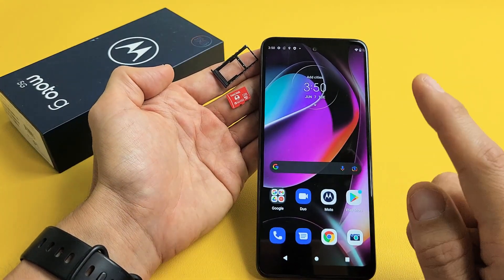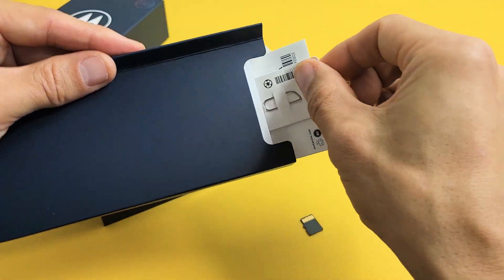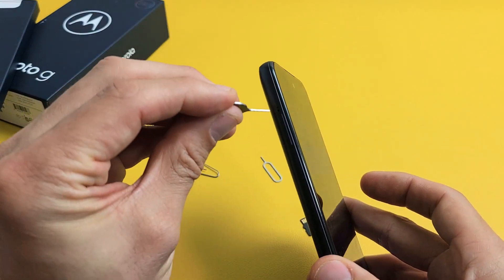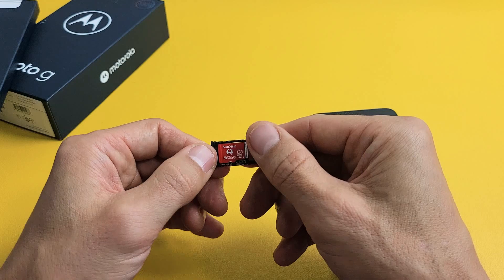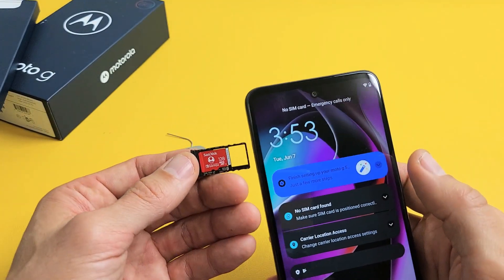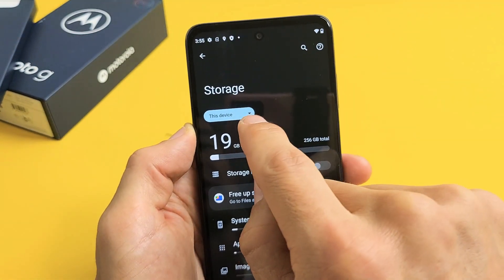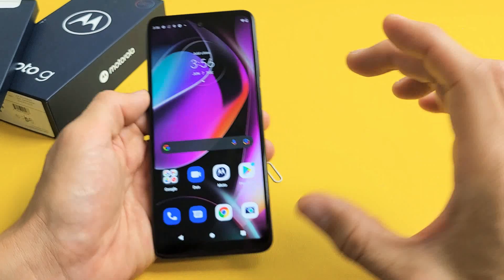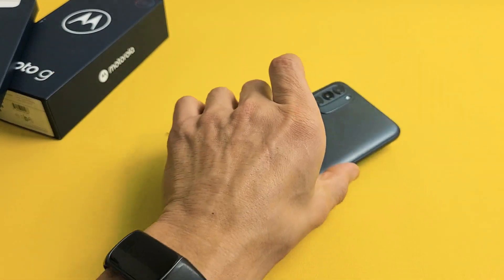Moto G 5G (2022): How to Insert SD Card & Format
I show you how to insert a micro SD Card in the  Moto G 5G (2022) smartphone and then format the SD Card. At the end of the video i show you how to make your default storage location for new camera photos and videos that you take. This way all new photos and videos will be saved to the SD Card. Hope this helps.